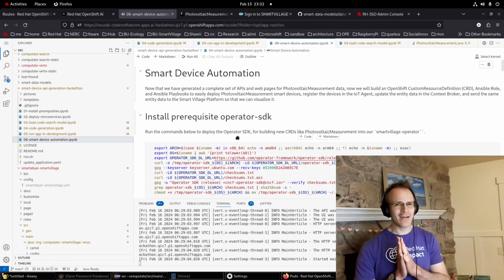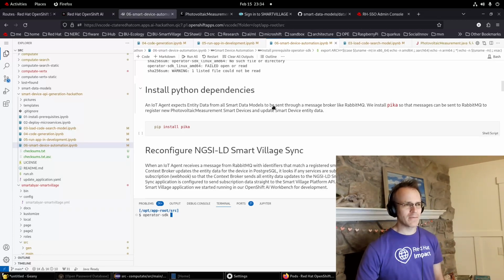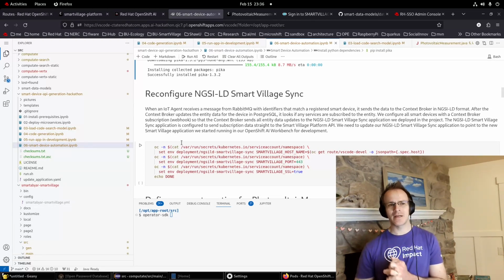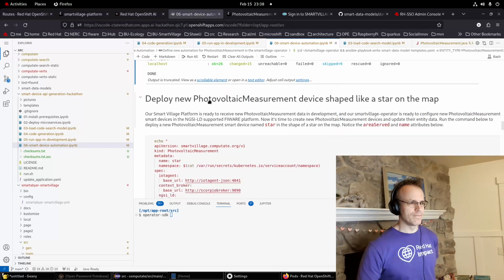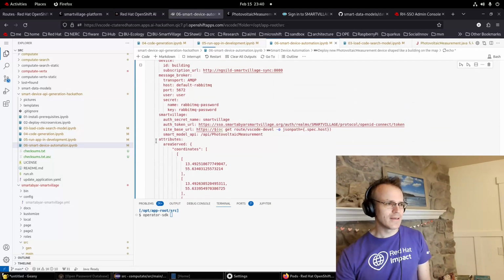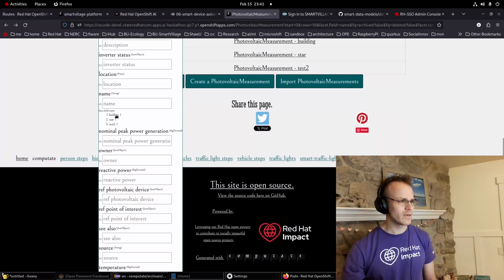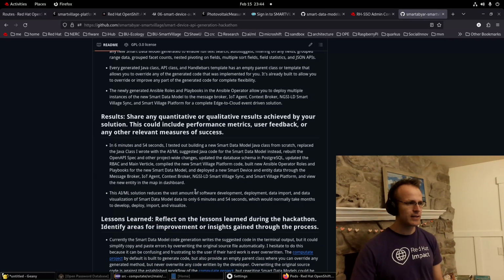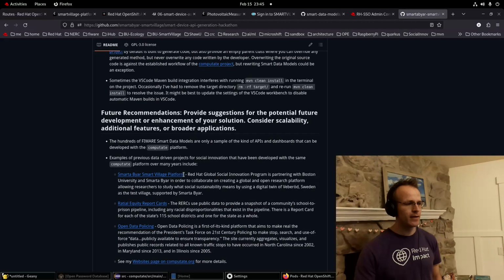06 Smart device automation - Red Hat AI Hackathon Java Code Generation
Red Hat AI Combinator Hackathon entry
Smart Device API Code Generation with AI/ML hackathon
By Christopher Tate

Because reactive/asynchronous APIs are more efficient and scalable, but are much more complex to build by hand. We can use code generation to build extendable APIs consistently, faster, and more secure with AI/ML Code Generation based on the well established computate open source project. Increase Quarkus API and web developer productivity with OpenAPI Code Generation based on code comments. Easily deploy new edge device models and edge device models following open source FIWARE smart data model schemas with AI/ML predictive code generation.

Now that we have generated a complete set of APIs and web pages for PhotovoltaicMeasurement data, now we will build an OpenShift CustomResourceDefinition (CRD), Ansible Role, and Ansible Playbooks to easily deploy PhotovoltaicMeasurement smart devices, register the devices in the IoT Agent, update the entity data in the Context Broker, and send the same entity data to the Smart Village Platform so that we can visualize it.